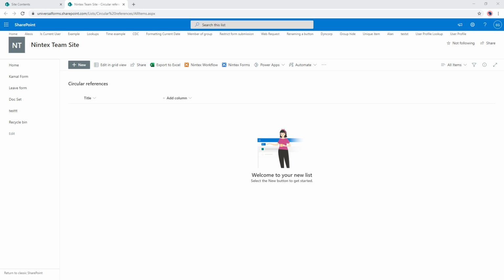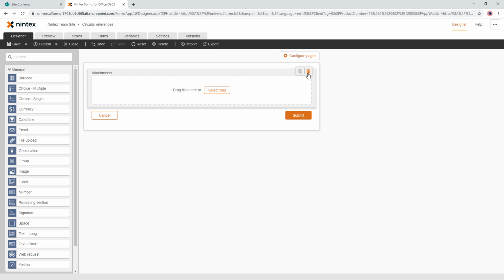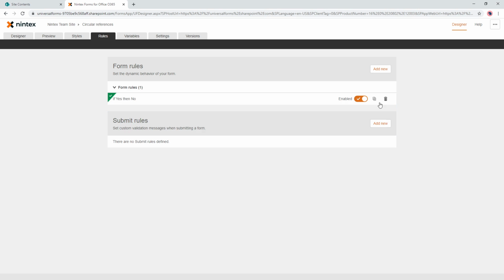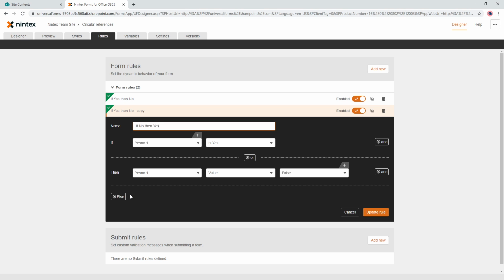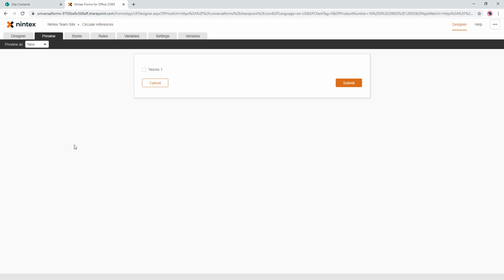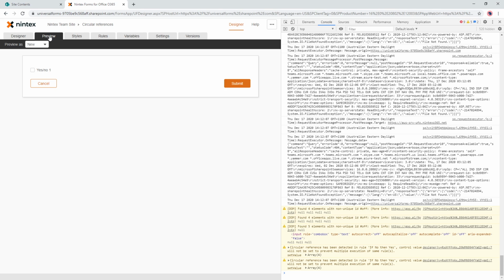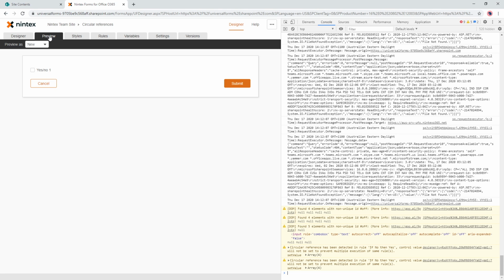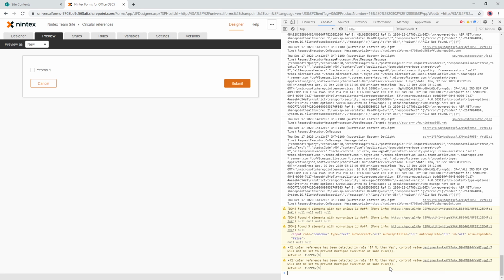Is it possible to have circular references?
In this video, we look at how to create a circular reference and how to know if you have a circular reference in your form.